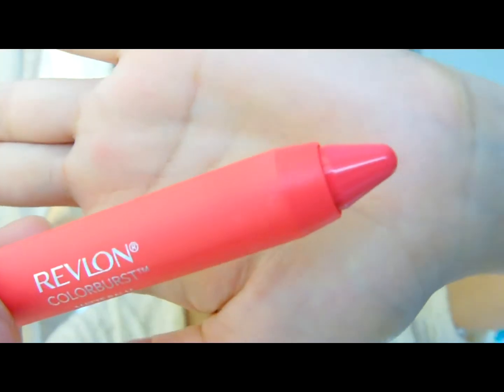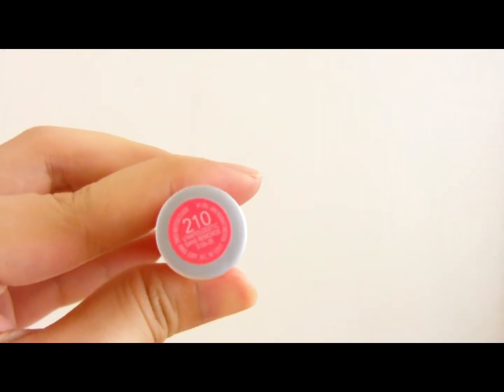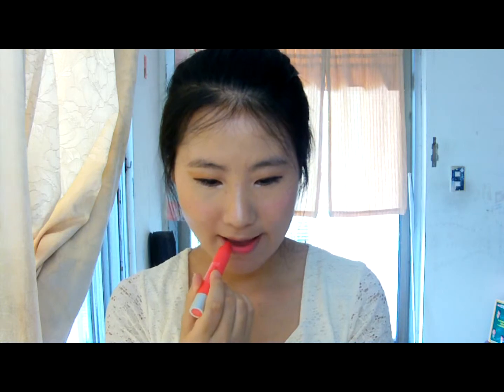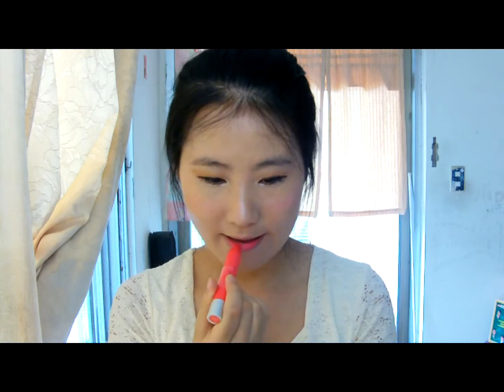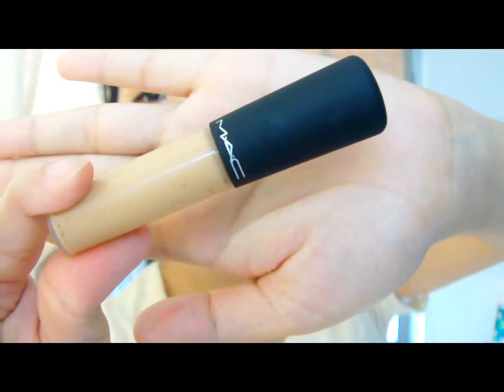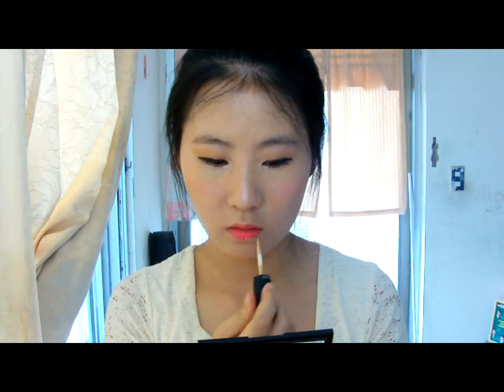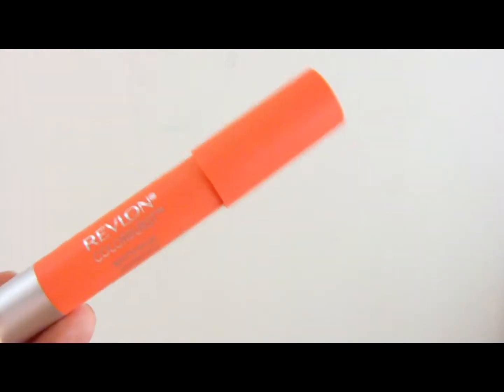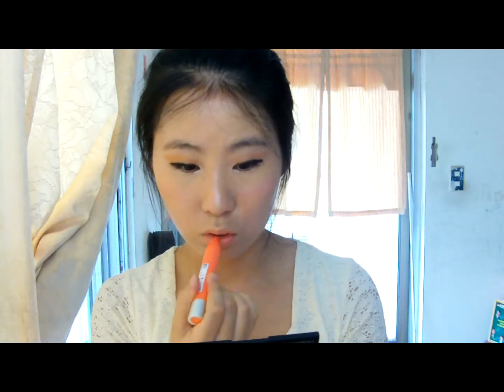Korean gradient lips tutorial